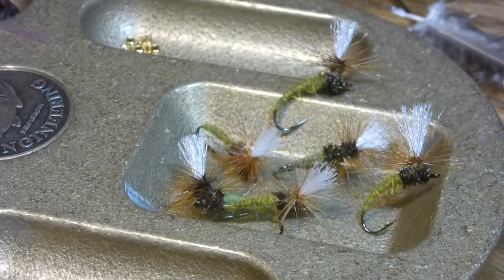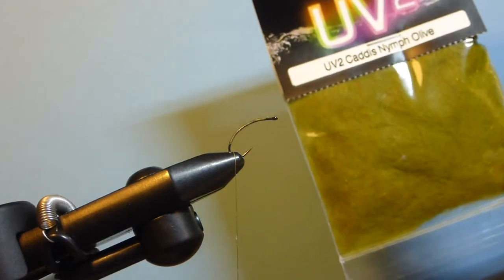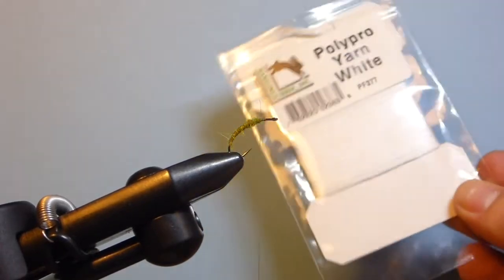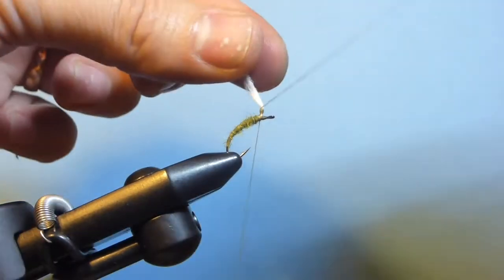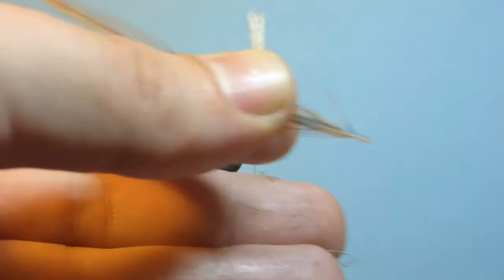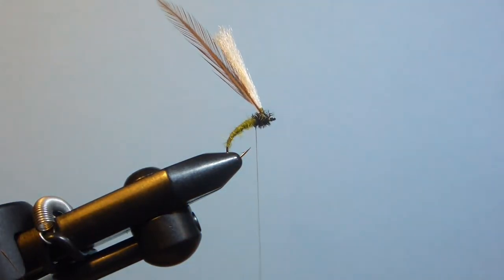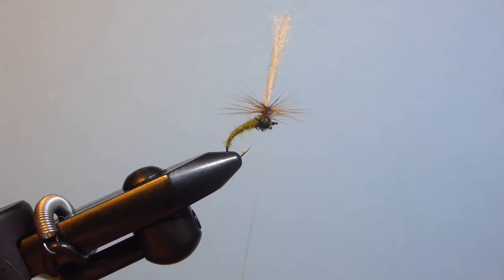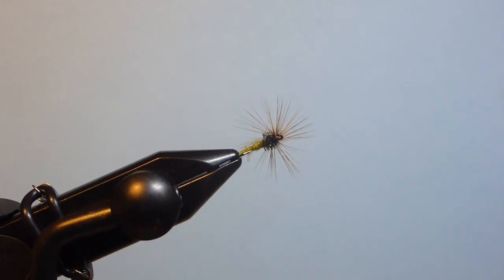Klinkhammer Emerger Pattern - Troutlore Fly Tying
Yes, it's just another fly tying video, and worse, it's our first fly tying video with the new Regal vise, so it's a little askew for depth of field. And you'll have to please excuse the poor audio quality and the monotone of Rob's voice. These things will improve, we hope.

This is Rob's quick and easy variation of the classic Klinkhamer emerger pattern. You can tie this is a range of sizes and colours to suit the specific hatch, and the peacock herl thorax can be easily swapped out for dubbing if a different colour combination is sought after.

All these and more can be found in the shop